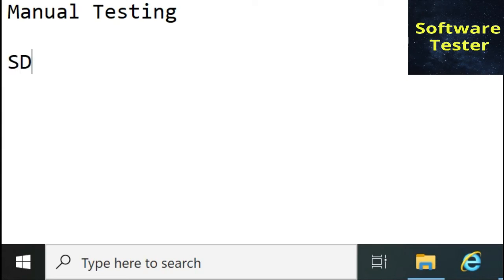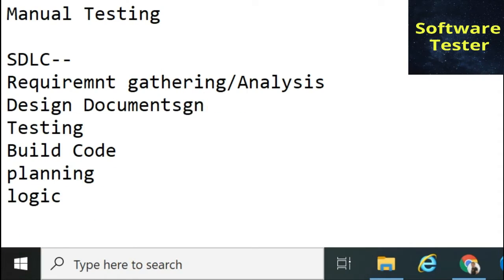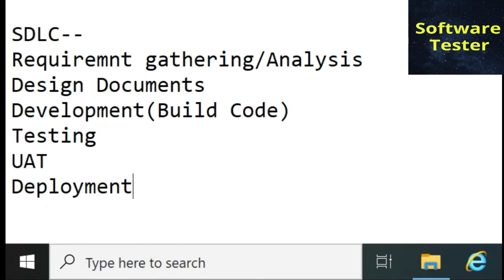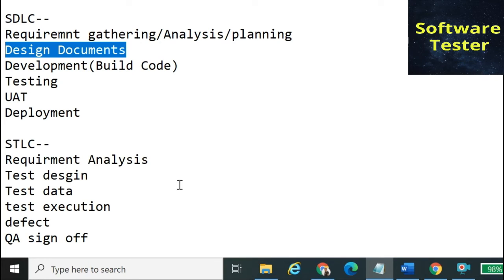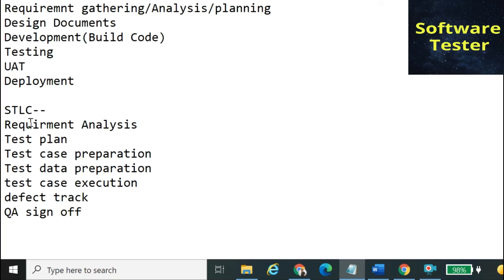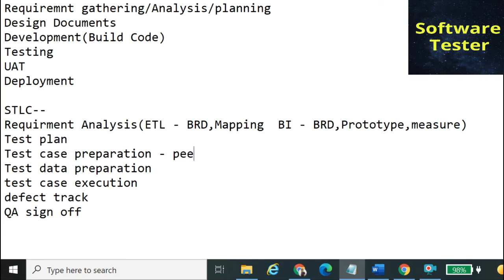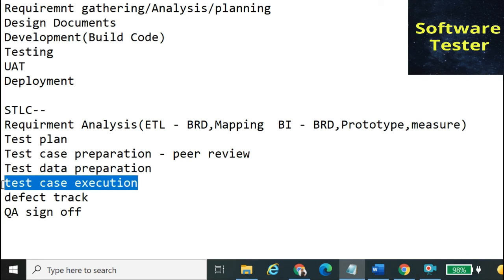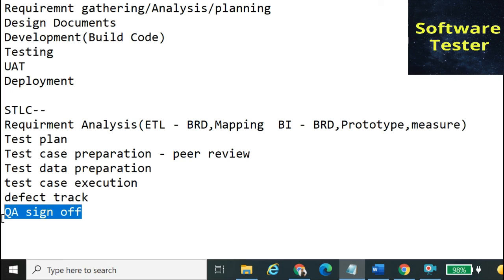What is SDLC | What is STLC | What are Software Development & Testing Life Cycles in Software Jobs?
SDLC and STLC in Software Industry | Software Development Life Cycle | Software Testing Life Cycle - Complete Guide by Software Test Engineer

The Software Development Life Cycle (SDLC) refers to a methodology with clearly defined processes for creating high-quality software. in detail, the SDLC methodology focuses on the following phases of software development:

1.Requirement analysis
2.Planning
3.Software design such as architectural design
4.Software development
5.Testing
6.Deployment

STLC stands for Software Testing Life Cycle. STLC is a sequence of different activities performed by the testing team to ensure the quality of the software or the product.

STLC is an integral part of Software Development Life Cycle (SDLC). But, STLC deals only with the testing phases.
1. Requirement Gathering / Planning
2. Test Case Writing
3. Test Environment Setup
4. Test Execution
5. Bug Life Cycle
6. Test Closure

STLC starts as soon as requirements are defined or SRD (Software Requirement Document) is shared by stakeholders.

STLC provides a step-by-step process to ensure quality software.

In the early stage of STLC, while the software or the product is developing, the tester can analyze and define the scope of testing, entry and exit criteria and also the Test Cases. It helps to reduce the test cycle time along with better quality.

As soon as the development phase is over, the testers are ready with test cases and start with execution. This helps to find bugs in the initial phase.

Testings Can Perform:

Software Testing,  ETL Testing, Data Warehouse Testing, Business Intelligence Testing, Manual Testing, Automation Testing, Big data Testing,
BI Testing, DWH Testing, Hadoop Testing, Cloud Testing, data testing, functional testing etc.

Key Words / Key Tools / Key Technologies:

ETL : Informatica Powercenter, IBM Data Stage, Talend, Query Surge, SSIS, Abinitio, Oracle Data Integrator, Pentaho etc.
BI : Microsoft Power BI, Tableau, IBM Cognos, Qlik Sense, SAS Business Intelligence, SAP BO, Oracle Analytics cloud, Qlikview, Alteryx,  Apache spark, spotfire etc.
Cloud / Bigdata : Hadoop, Salesforce, VMware, Amazon AWS Glue, Microsoft Azure, Google Cloud Platforms, Hive, Stitch, Apache nifi, Dataddo etc.

Testing Types:
Functional Testing, Non-functional Testing, Regression Testing, Retesting, Sanity Testing, Smoke Testing, UAT Testing, GUI Testing, Exploratory Testing Etc.

Technologies Used:
Java, Python, Java Script, SQL, RDBMS, Linux, Selenium, Python pandas etc.Thank you.